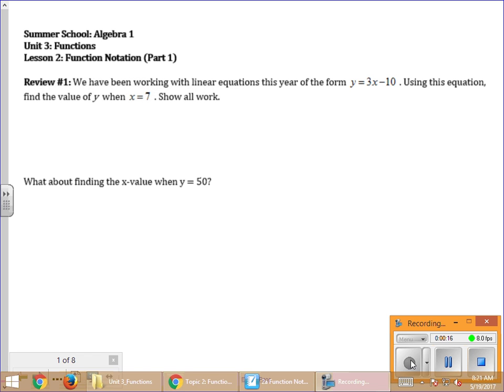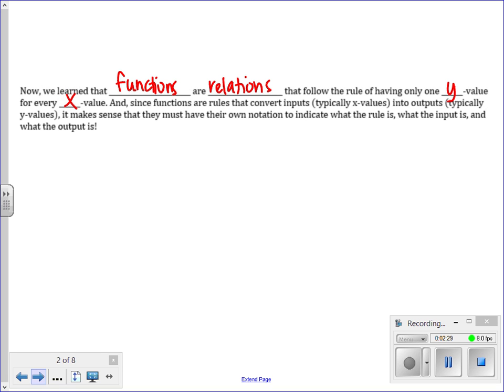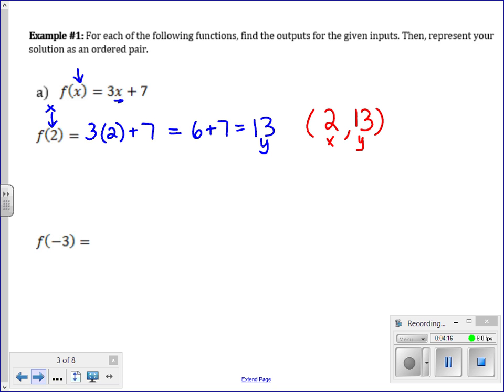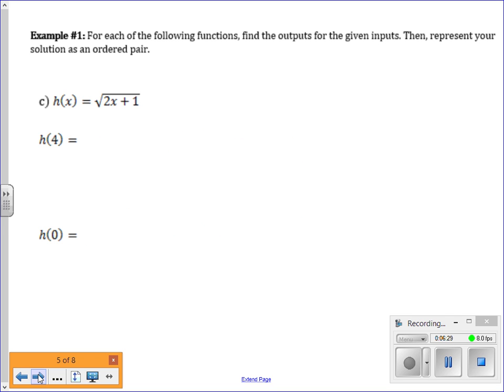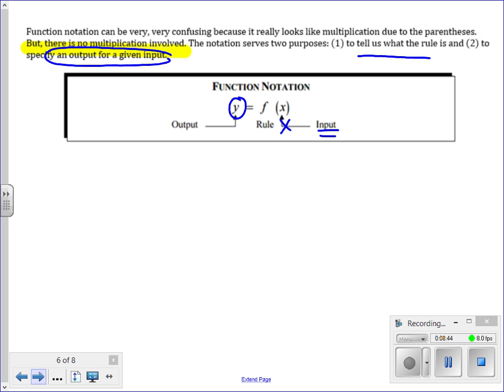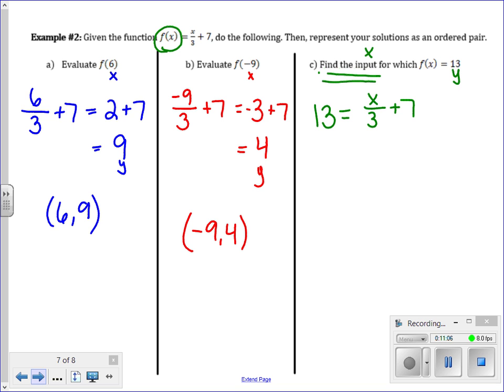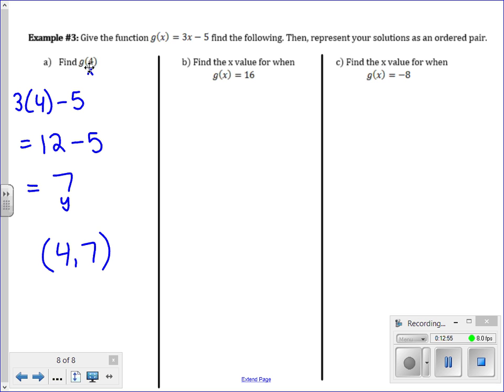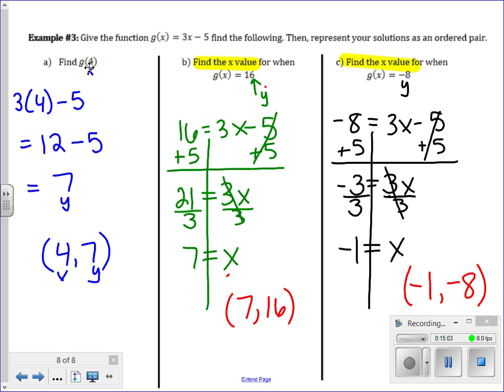Unit 3 Lesson 2 Part 1 Notes